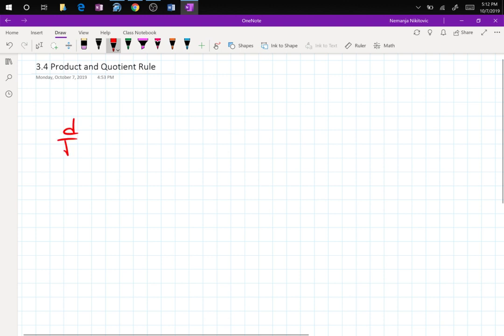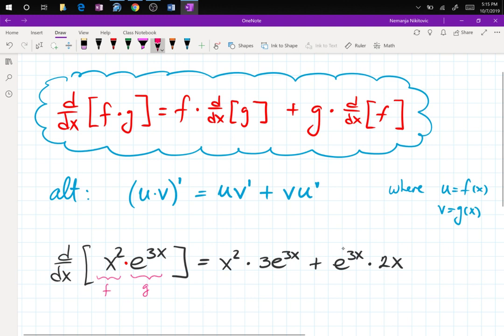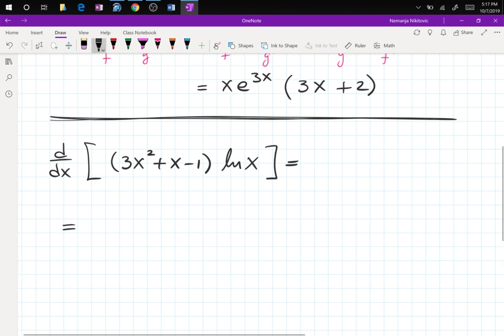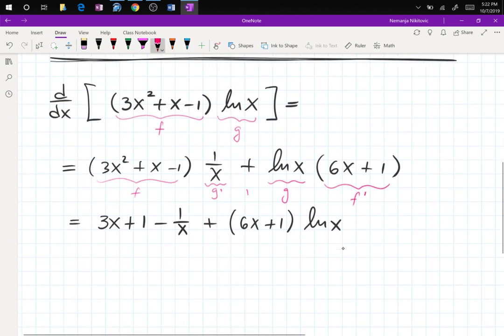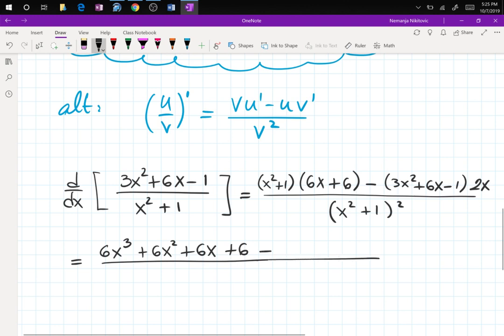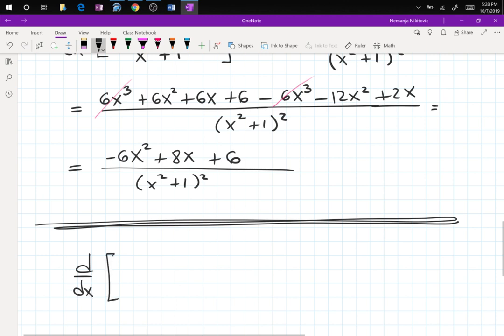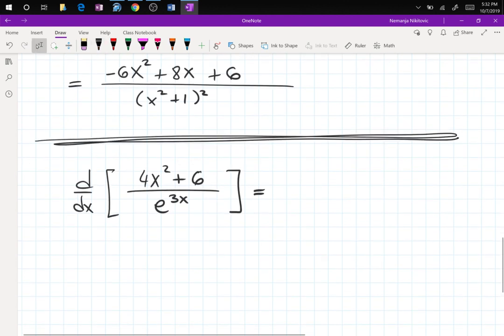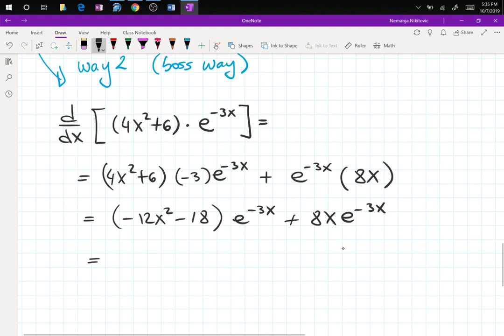Nemanja Nikitovic Live Stream (Calculus1L 3.4 Product and Quotient Rule)